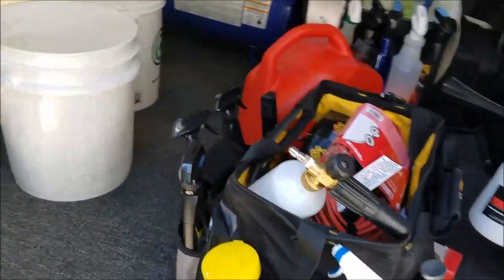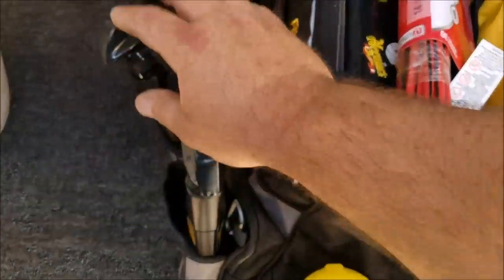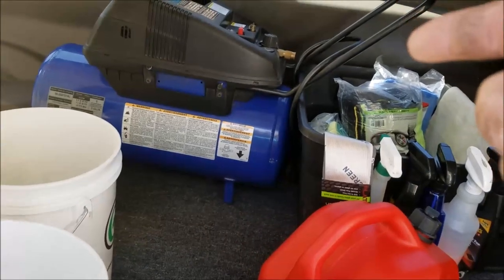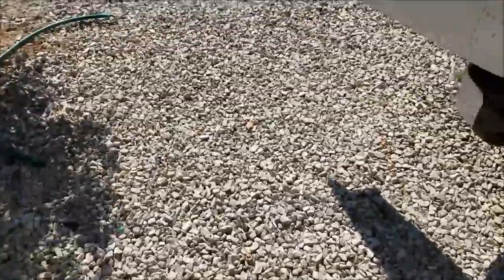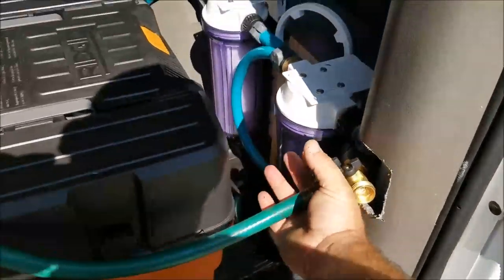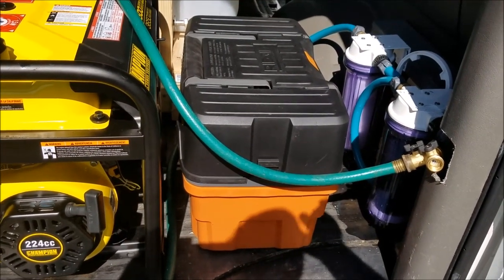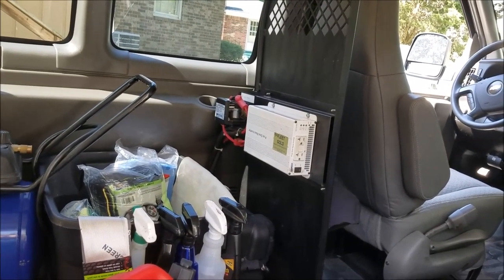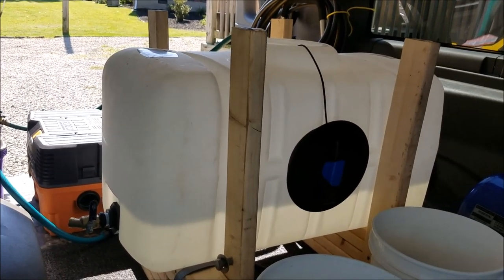MOBILE CAR WASH EXPRESS DETAIL VAN SET UP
MOBILE CAR WASH EXPRESS DETAIL VAN SET UP. I've acquired just about everything I need for my new business venture. In this video, I'm showing you how I have my van set up and a few tools and my water filters.

Meguiar's Automotive Cleaners and Wax
Ryobi Electric Pressure Washer
Champion Generator
Ridgid Shop Vac
50 Gallon Water Tank
Tornador Cleaning Gun
Tornador Foam Gun
Cambel Hausfeld Air Compressor